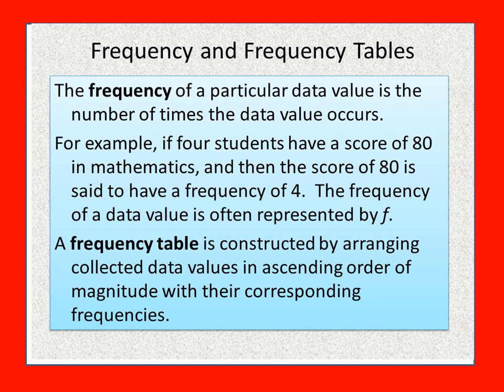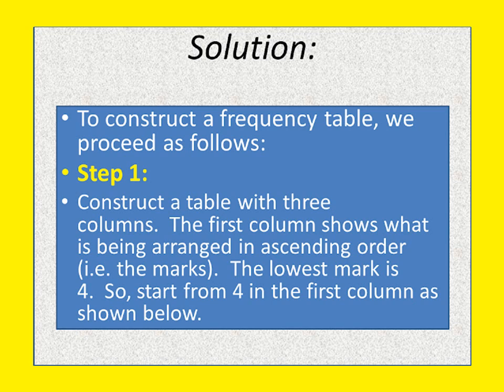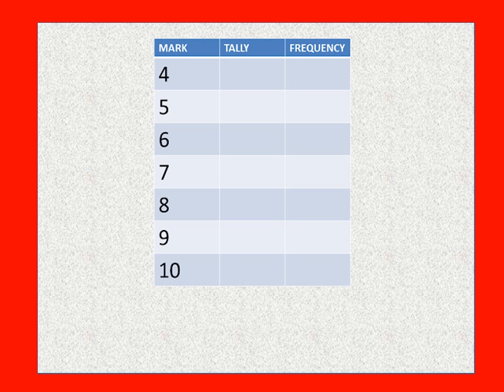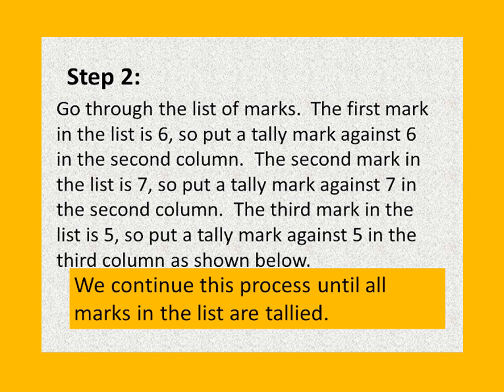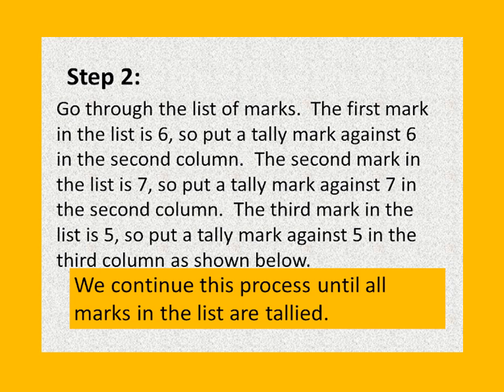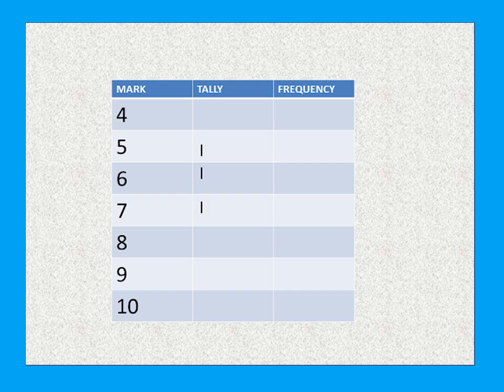Y6 Maths_Using frequency Tables (By Ms Jenny)